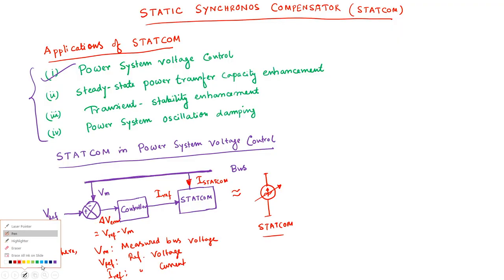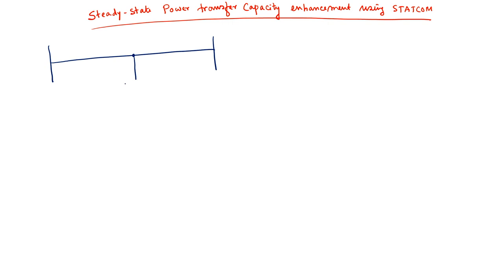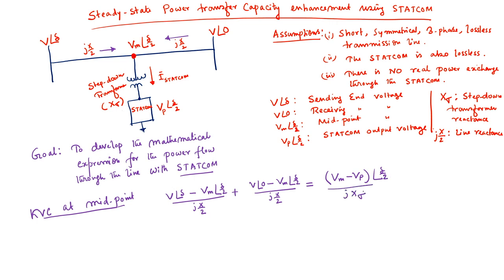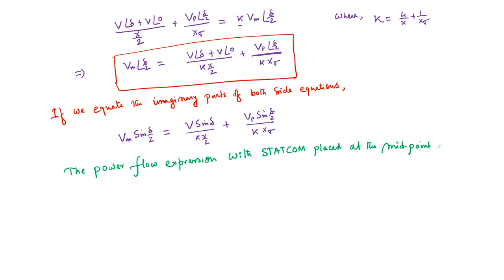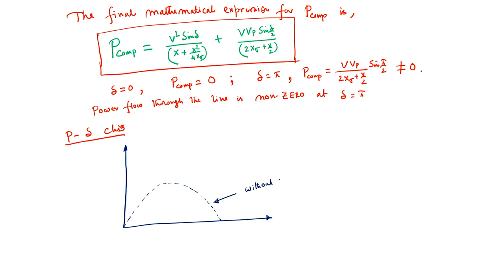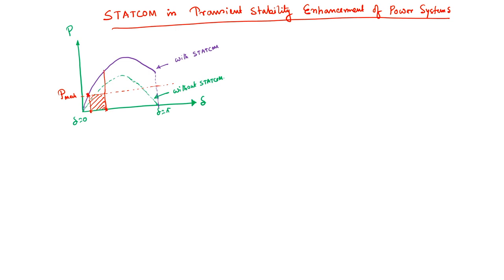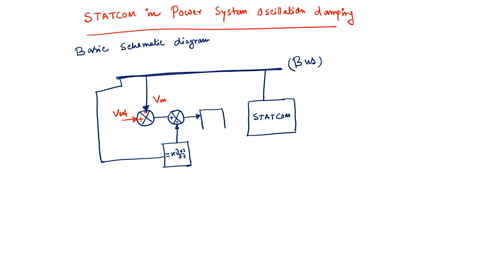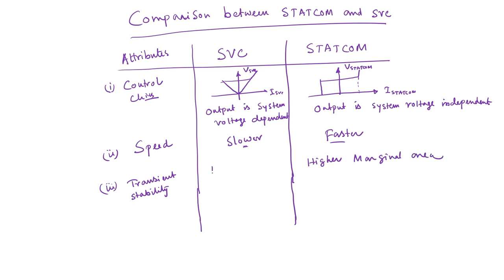Lec 34: Applications of STATCOM in power systems